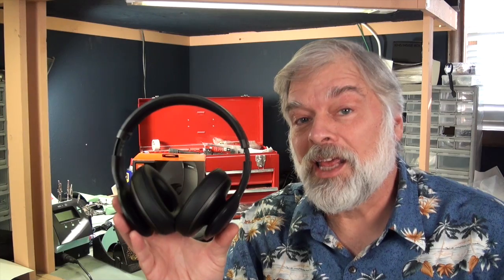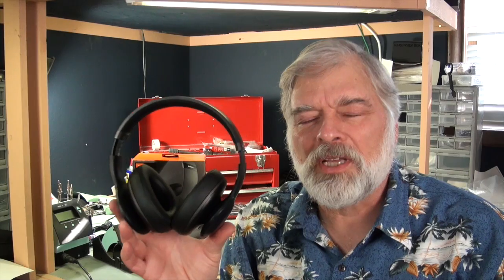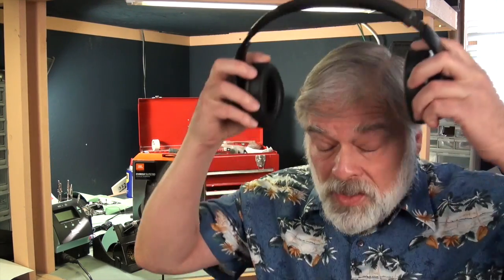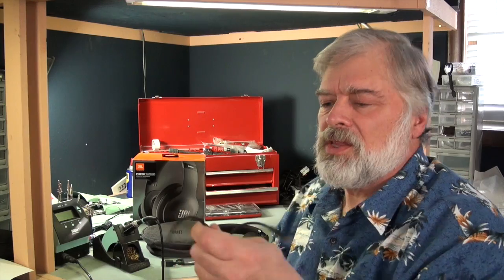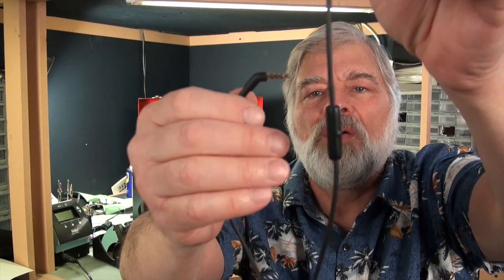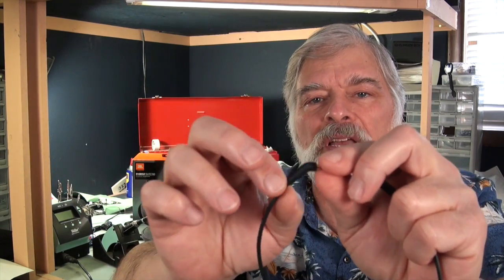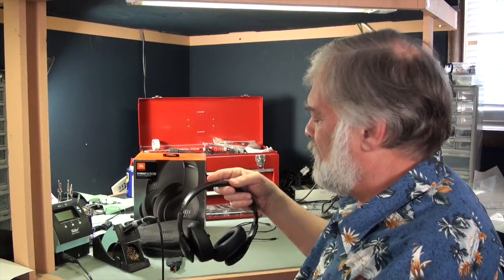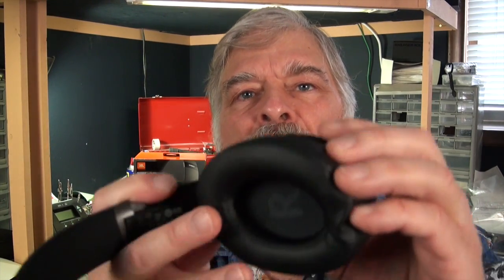JBL Everest Elite 700 Wireless Noise Canceling Over Ear Headphone